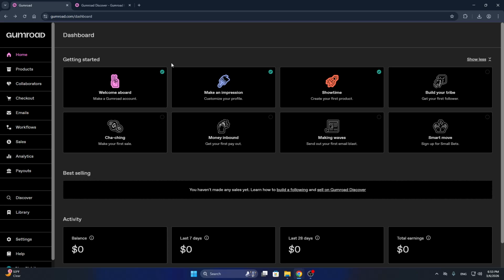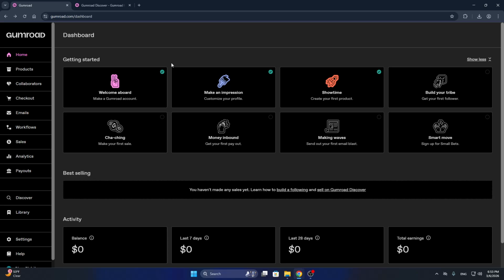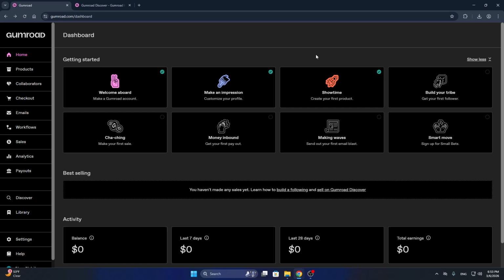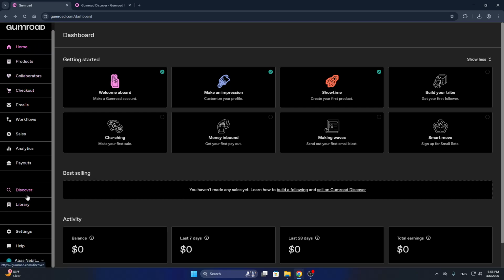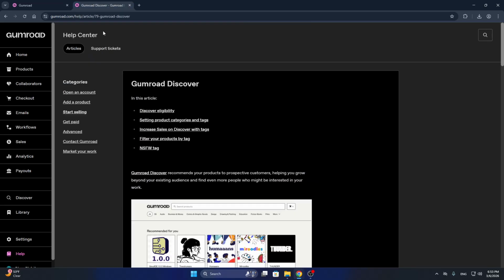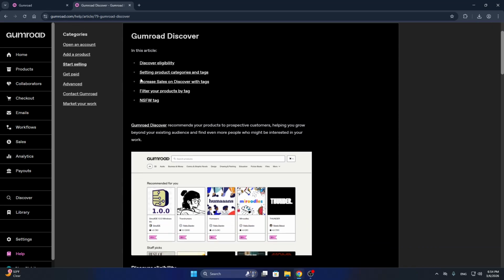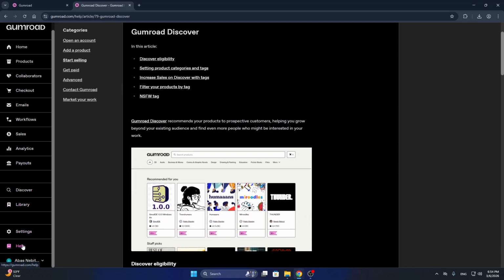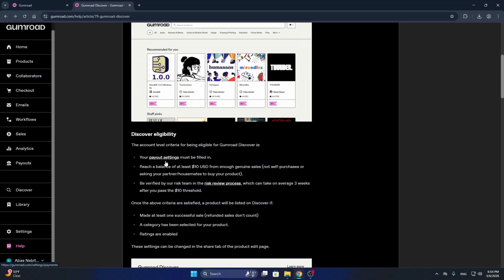How To Enable Gumroad Discover! Tutorial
Today we talk about enable gumroad discover,gumroad,gumroad tutorial,gumroad digital products,sell on gumroad